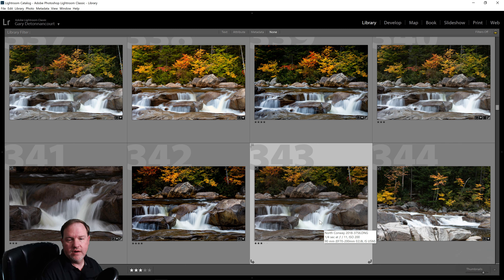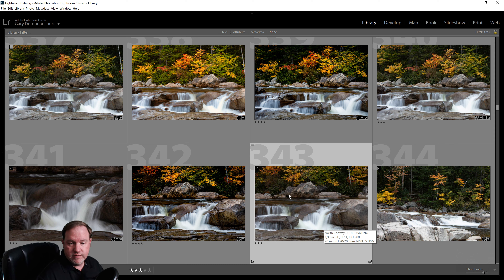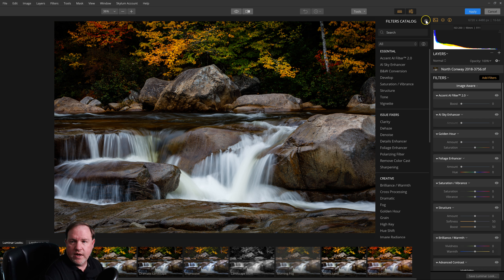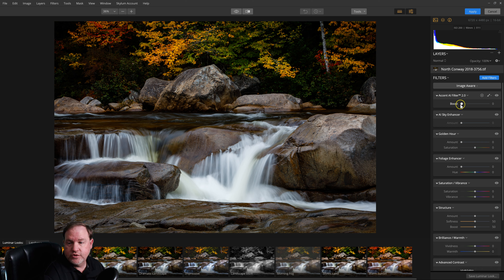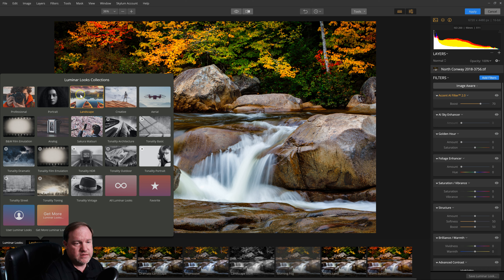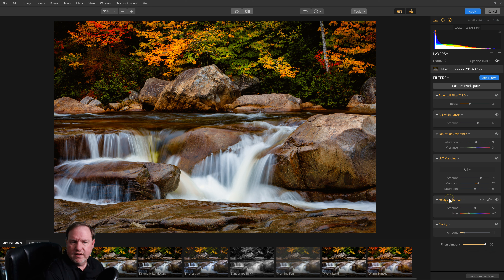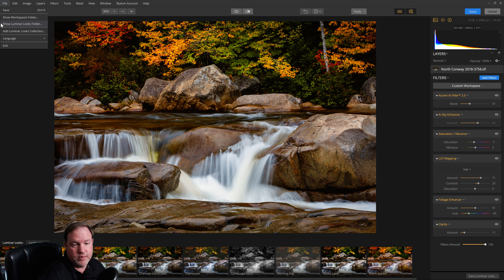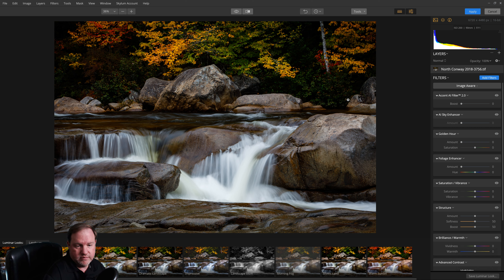A First Look at the Luminar Flex 1.1 Update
Click this link to check out Flex 1.1 for yourself.